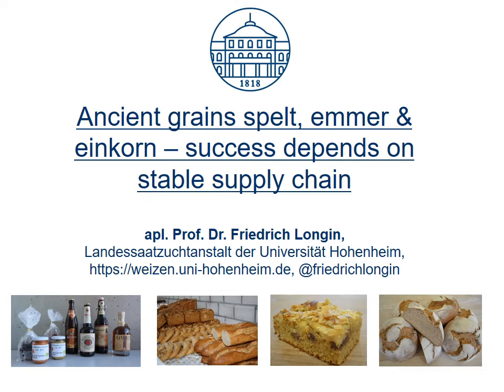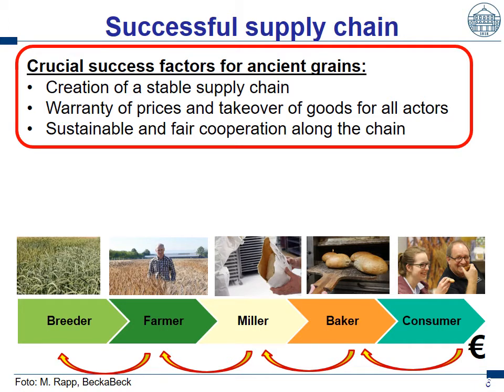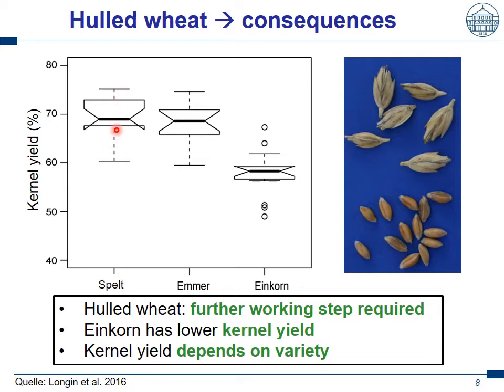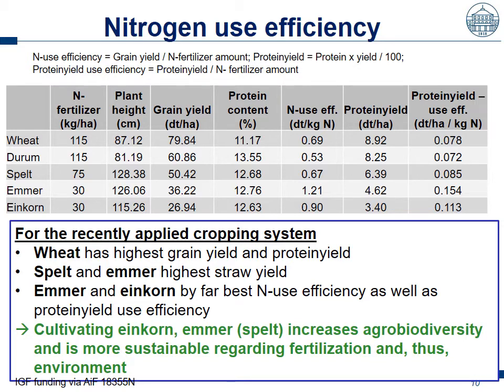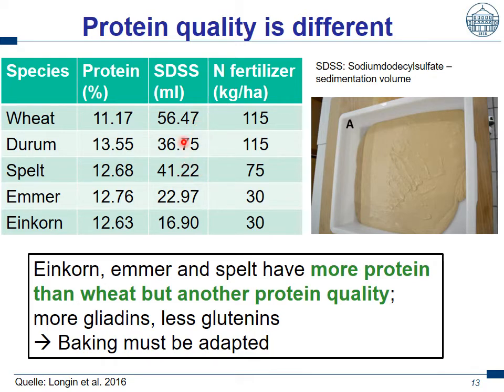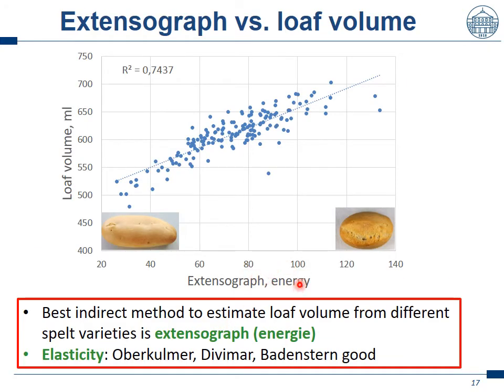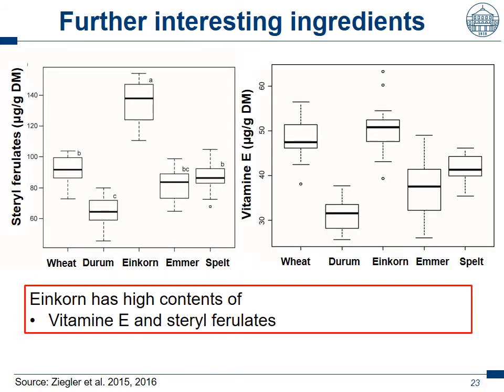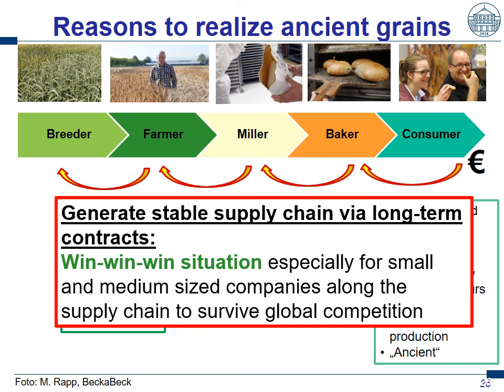How to successfully establish spelt, emmer and einkorn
Ancient grains are more and more demanded by interested consumers. However, the establishment of a stable supply chain is not straightforward. This presentation shows the most important facts, risks and hints for cropping, milling and baking of einkorn, emmer and spelt. Furthermore, the recent supply is discussed and success factors for a sustainable supply chain are shown.
Used sources:
Ziegler et al. 2015, J Agric Food Chem 63: 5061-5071
Ziegler et al. 2016, Journal of functional foods 20: 594-605
Longin et al. 2016, Crop Science, 56: 302-311